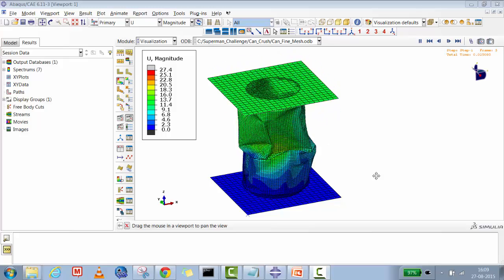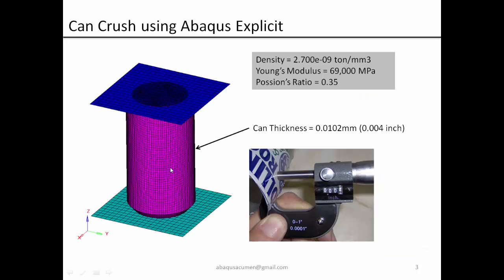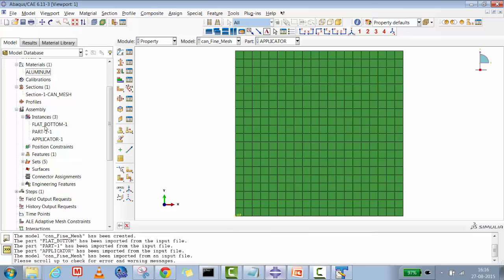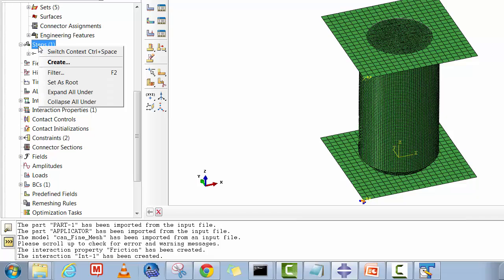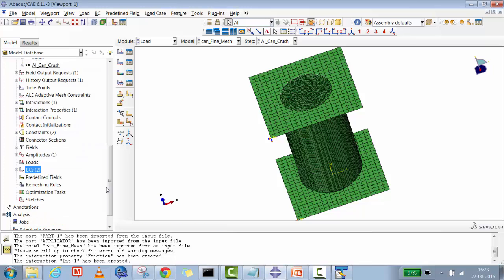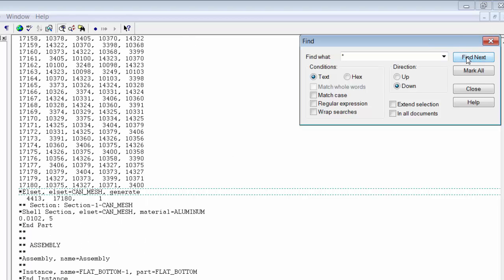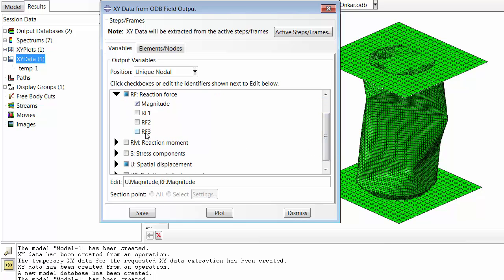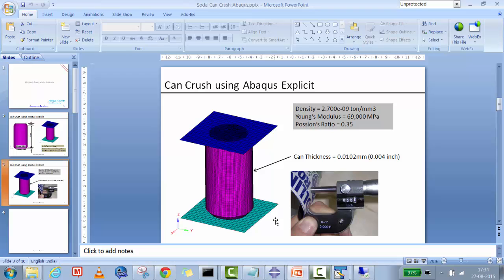Abaqus/CAE 6.11: How to do Aluminium Can Crash Test using Abaqus Explicit Solver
This video explains step by step method of how to do the Aluminium Can crash test using Abaqus explicit (quasi static simulation). We have made this video to help Abaqus community to understand the fundamentals of the Abaqus Explicit, while demonstrating example set up using Abaqus CAE pre and post processing. With special emphasis on prescribed displacement, self contact, F-D curve plotting.